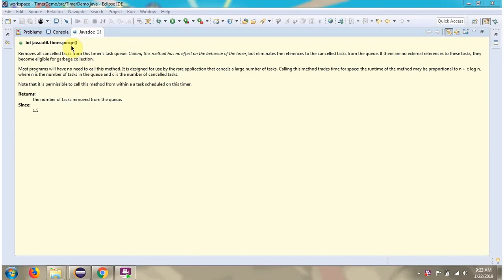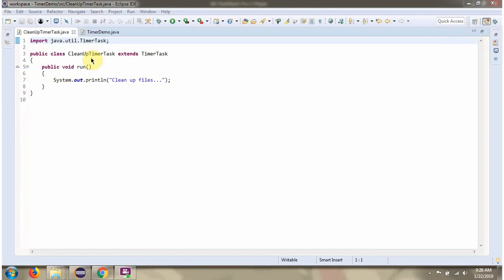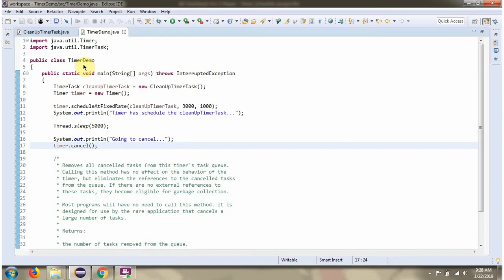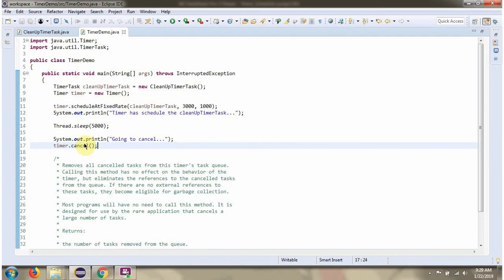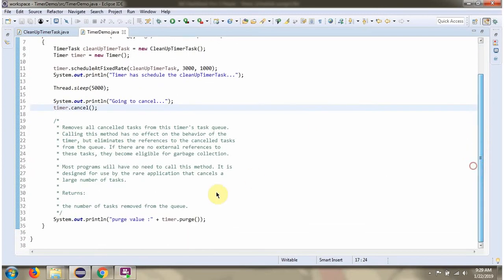Cleaning Timer Task Queue in Java: purge() Method Explained | Timer and TimerTask in Java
In this Java tutorial, you'll learn how to effectively manage canceled tasks from a Timer's task queue using the `purge()` method of the Timer class. When you schedule tasks with a Timer in Java, you might encounter situations where tasks are canceled but still remain in the task queue, potentially consuming unnecessary resources. The `purge()` method allows you to efficiently remove these canceled tasks.

In this video, we'll cover:
- Understanding the need for purging canceled tasks from the Timer's task queue.
- Explaining how the `purge()` method works to remove canceled tasks.
- Demonstrating the syntax and usage of the `purge()` method in Java code.
- Providing examples and scenarios where purging canceled tasks is beneficial.
- Discussing best practices for managing Timer tasks and resources effectively.

By the end of this tutorial, you'll have a clear understanding of how to use the `purge()` method to maintain the efficiency and performance of your Java Timer-based applications.

Cleaning Timer Task Queue in Java: purge() Method Explained | How to remove all canceled tasks from the timer's task queue using purge() method of Timer class | java scheduler tutorial